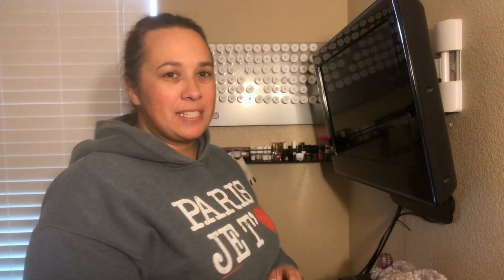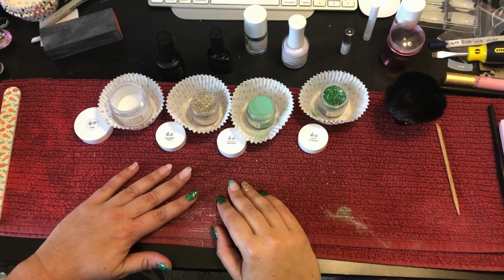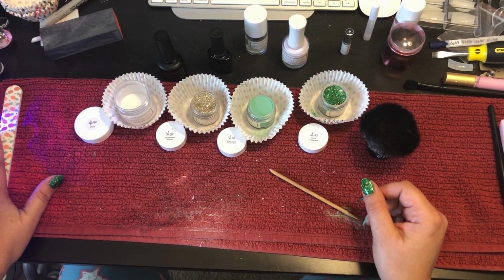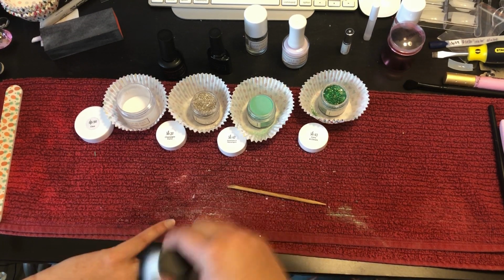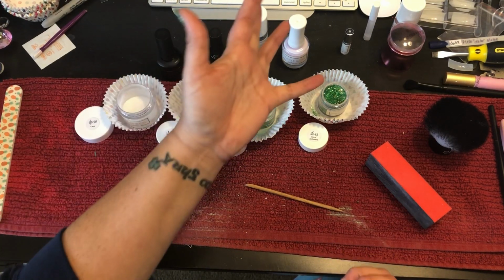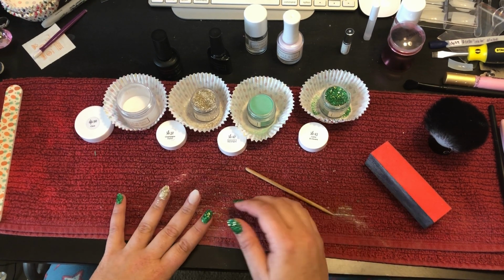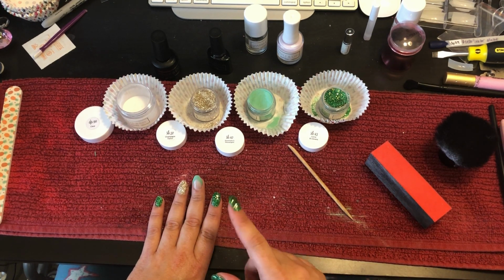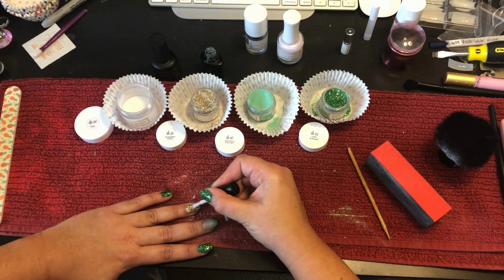The Mani Maniac | St Patrick's Day Mani | Sparkle & Co February subscription colors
In today's video I'm doing a fun St. Patrick's Day manicure with some of the colors from Sparkle & Co's February subscription bag. I love St. Patrick's Day and I can't wait to celebrate with my friends. I've been using gel base and top coat to apply dip powder the last couple weeks and I totally love it! Not only does it not make my allergies go crazy but I love having time to perfect the dip before curing. Before, with base bond, you have to hurry before it dries. Whether doing an ombre, french tips or a cool geometric design (coming up in a few weeks), having time to get it right is awesome!
Sparkle & Co REFERRAL PROGRAM - Get store credit when you add me, Cathee DeSoto, as a referral in the notes at checkout for BOTH your subscription AND your first order

Interested in a Sparkle & Co subscription so you can get exclusive colors every month??
Subscription info:
Itty Bitty is $12.99 and comes with 2 dip colors (one flat and one sparkle) and corresponding swatch sticks
Dip Powder Subscription: 3 mini dip powders, 1 dip liquid and 3 swatch sticks

Gel Subscription: 3 8ml gel polishes, 1 nail care liquid and 3 swatch sticks.

Surprise Me Subscription: 1 mini dip powder, 1 luxe nail polish, 1 8ml gel polish, 1 nail care liquid, and 3 swatch sticks.

$29.99/mo. each
Luxe subscription: 4 mini dip powders, 1 luxe nail polish, 1 nail care liquid, 1 surprise item and 5 swatch sticks.

$44.99/mo.
I Want It All subscription: 4 mini dip powders, 3 8ml gel polishes, 1 luxe nail polish, 1 nail care liquid, 1 surprise item and 8 swatch sticks.

Included in this subscription: An invitation to join Sparkle’s VIPS program, a free item during the month of your birthday, AND Christy’s favorite dip powder color of that month will be upgraded to full size (1oz.)

$64.99/mo.